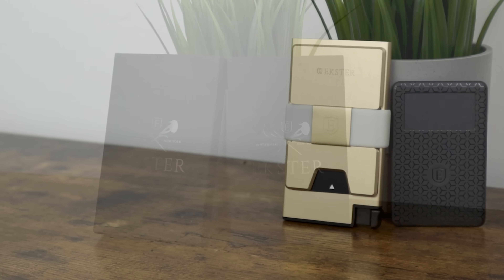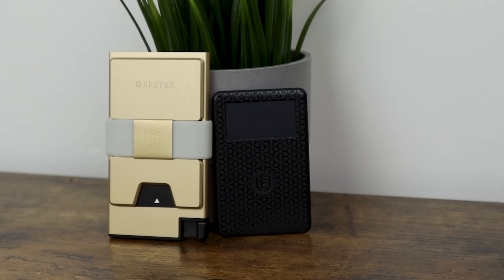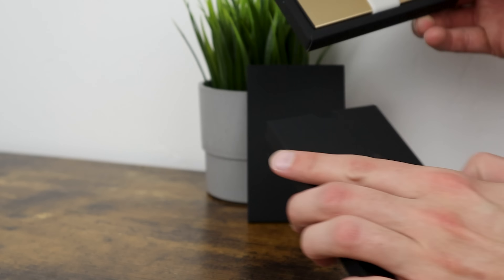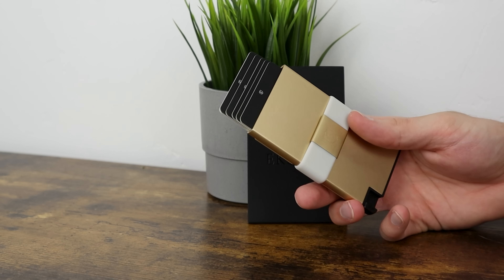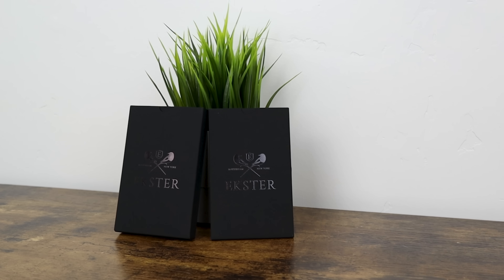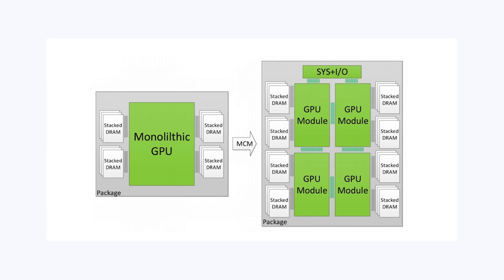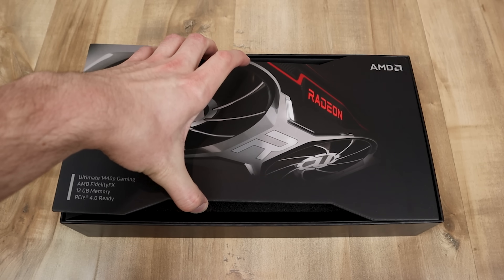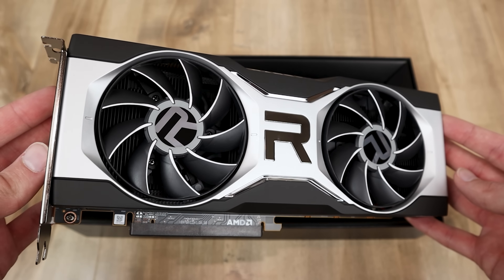Nvidia is DOOMED - AMD CRUSHES RTX 3090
Get an Ekster wallet today and take advantage of their Father's day sales

According to new leaks AMD’s upcoming Radeon RX 7900 XT will be over 2.5x faster than the RX 6900 XT and the 7700 XT could be up to 1.5x faster. This would also make the 7700 XT nearly 1.5x faster than Nvidia’s current flagship GPU the RTX 3090 as well.

Intro - 0:00
AMD Crushes Nvidia - 0:45

FULL DISCLOSURE
END DISCLOSURE